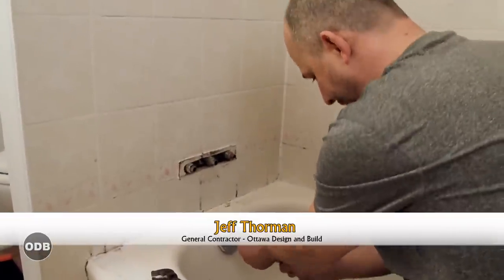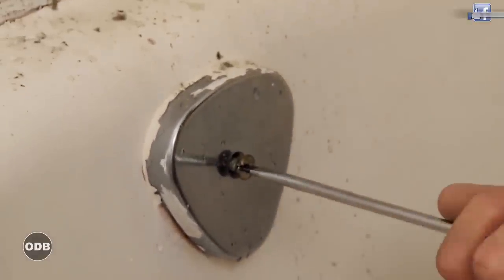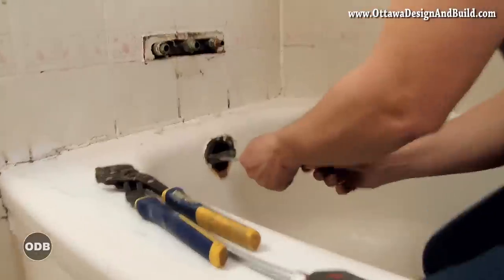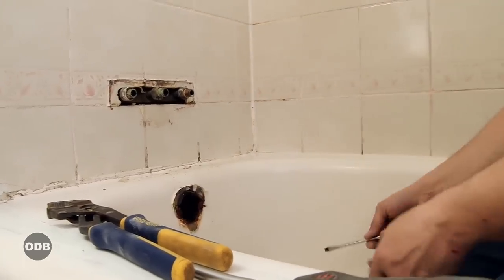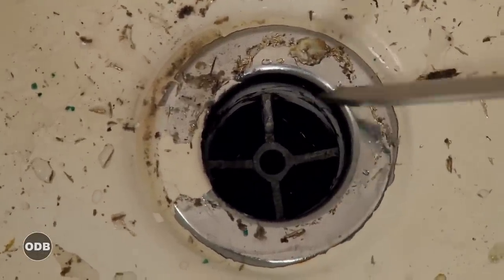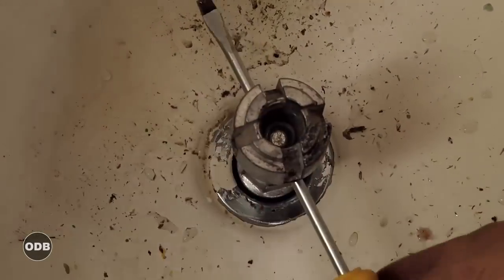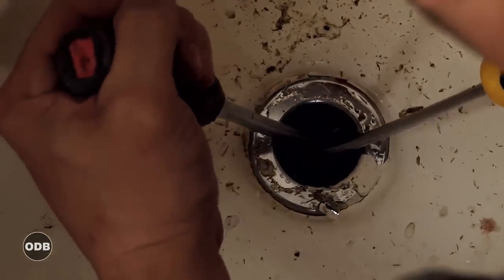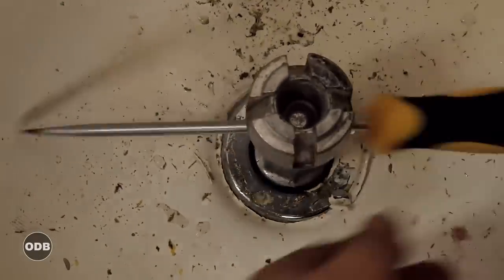DIY Bathtub Removal | Disconnecting Plumbing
A simple instruction to remove your drain whether you are renovating or upgrading your overflow and waste system. This is definitely a DIY trick.